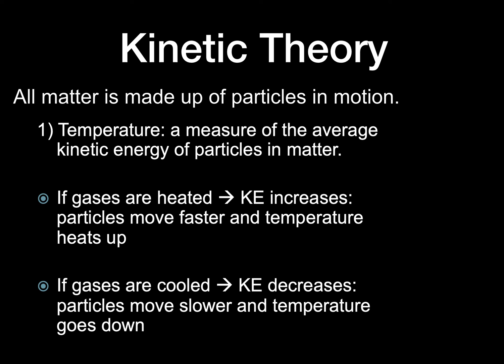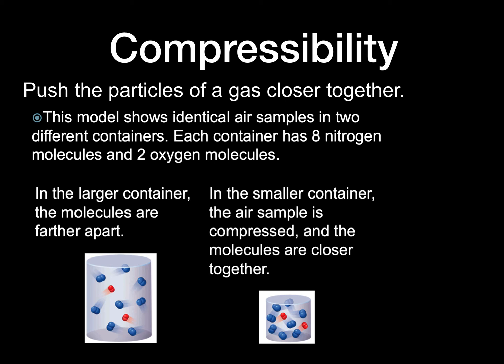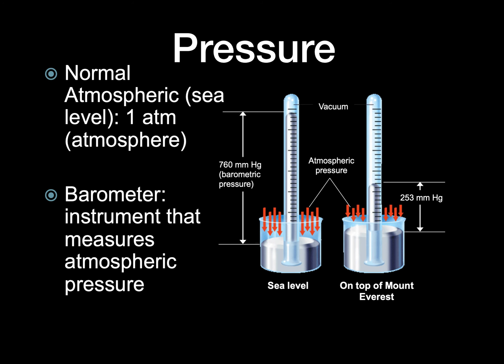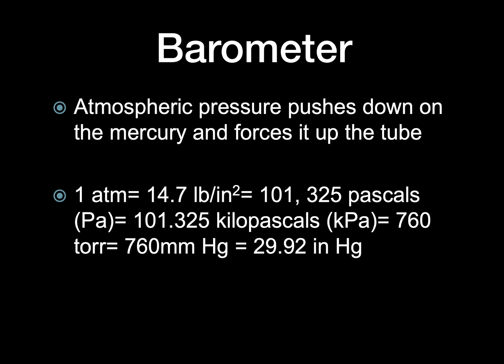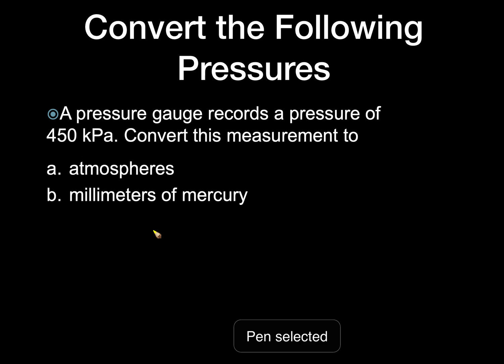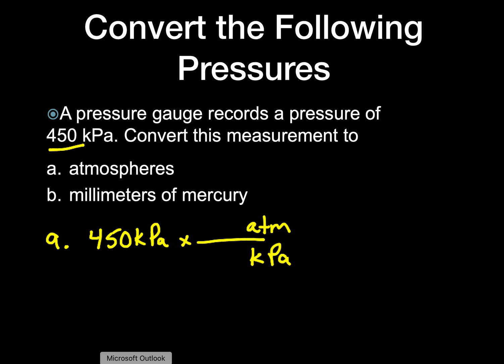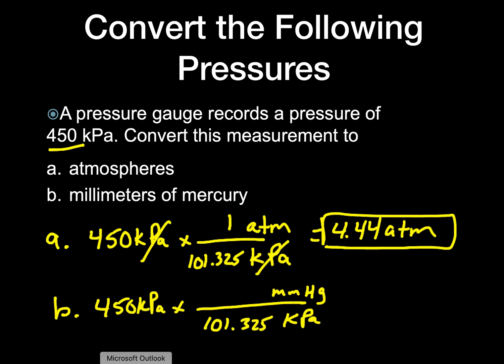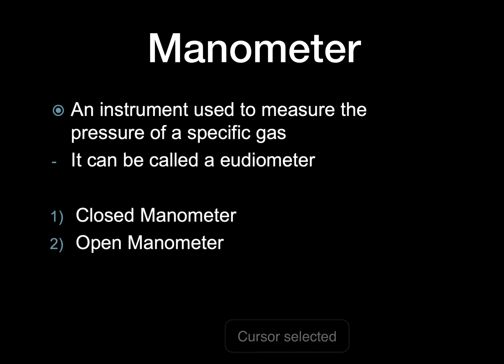Characteristics of Gases